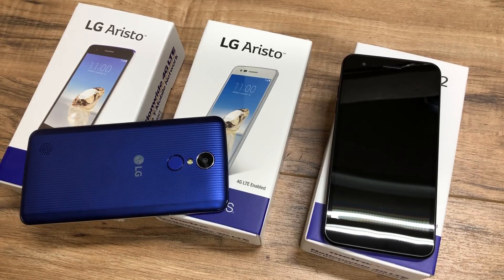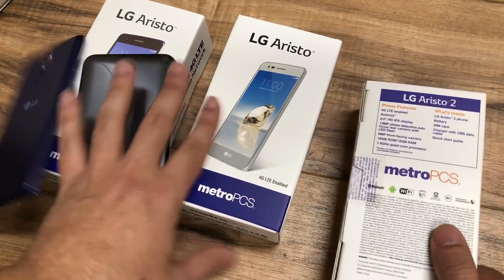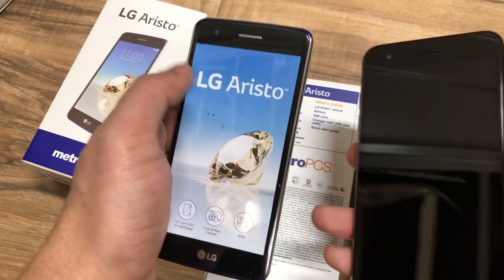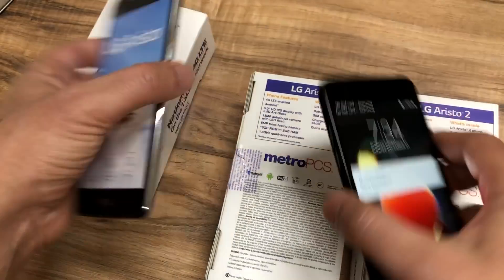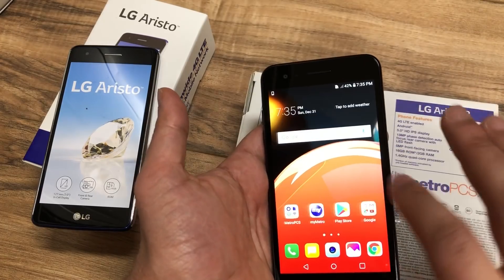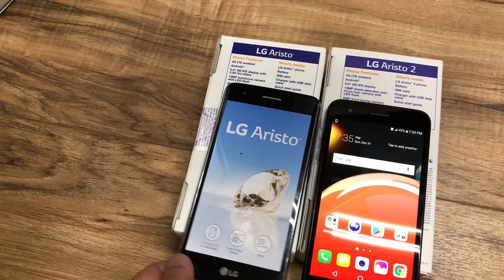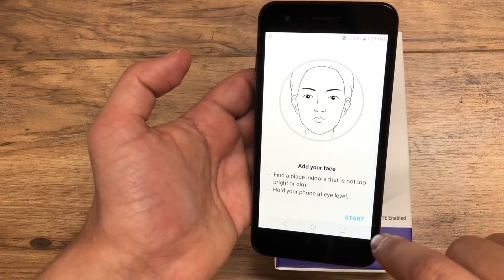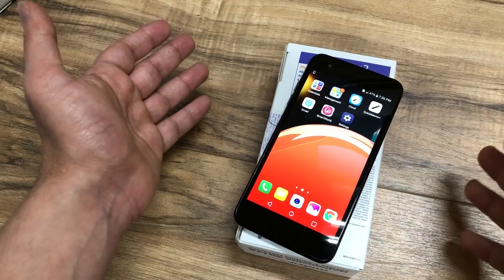LG Aristo 2 Vs Aristo 1 - Is it Worth the Upgrade ?